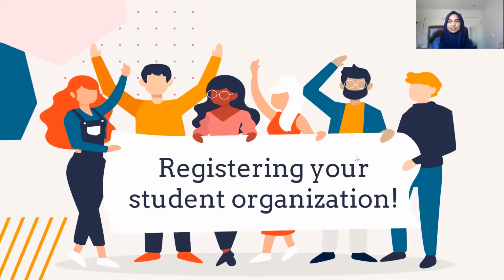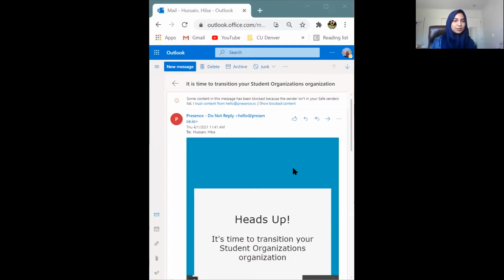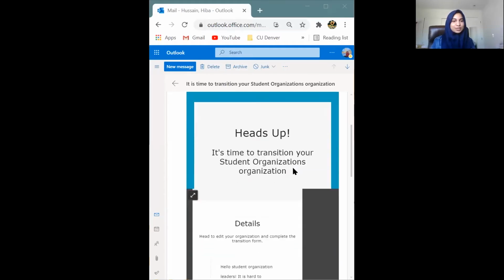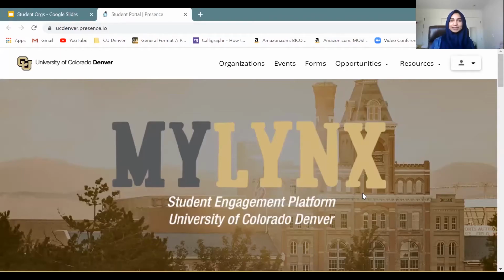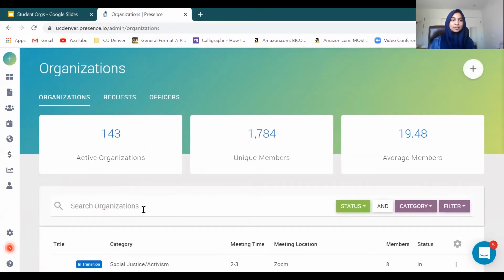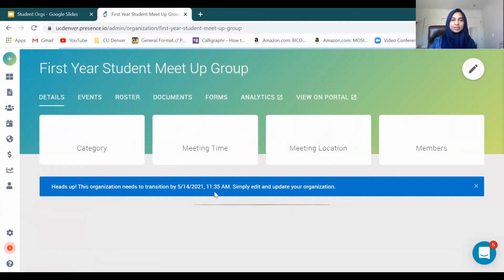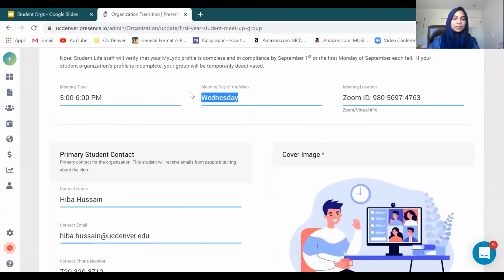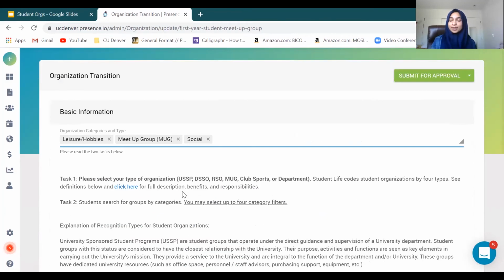Student Organizations Registration Video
Here's a quick tutorial on how to reregister your student organization for Fall 2021!